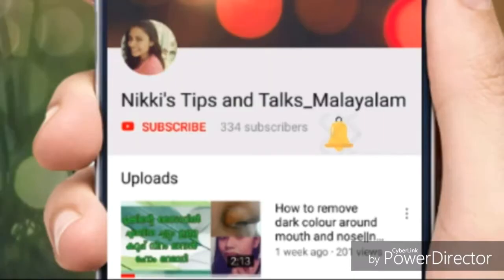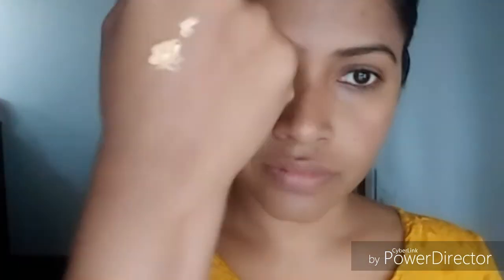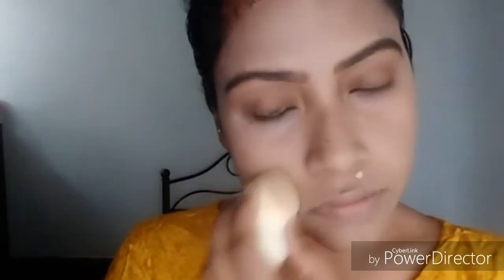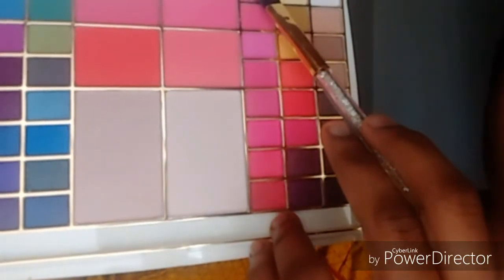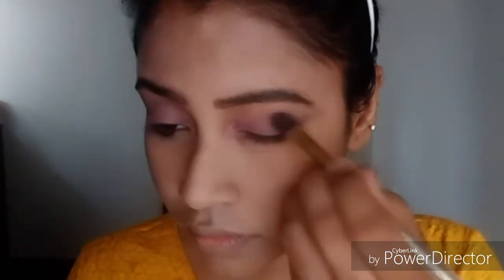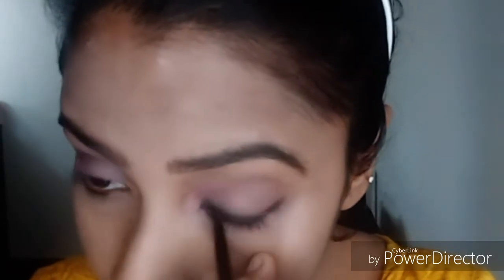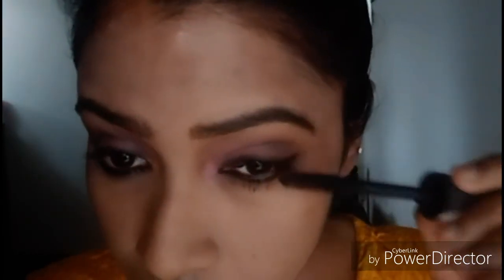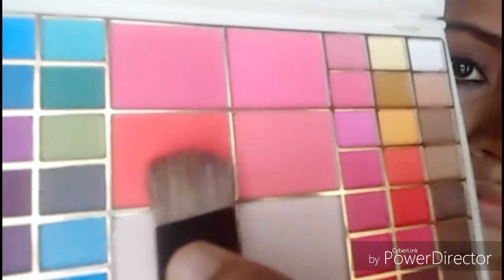Festive Makeup tutorial|| Navratri makeup look ||Nikki's tips and talks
Navrathri makeup look
Product details
Lakme cc cream
Maybelline concealer
Lakme setting powder
Music flower gel eyeliner
L'oreal kajal
Ads contour and highlight palette
Huda beauty liquid lipstick shade icon
Hilary Rhoda eyeshadow and blush palette